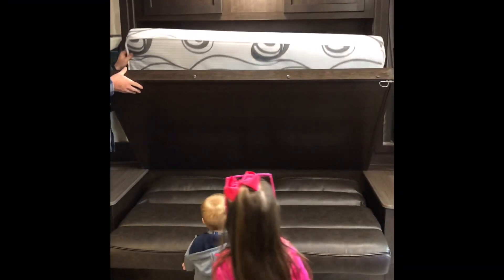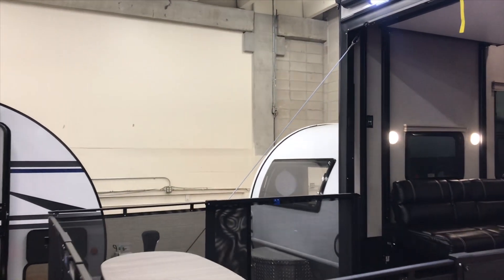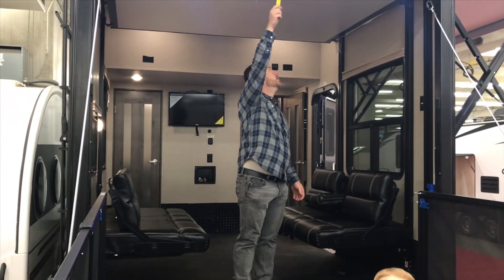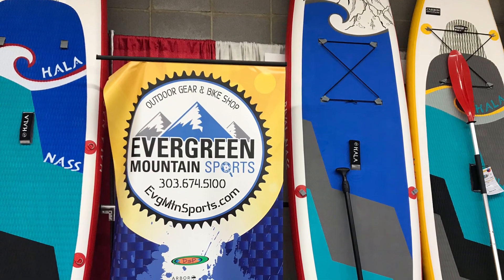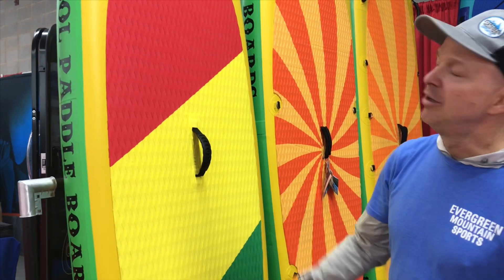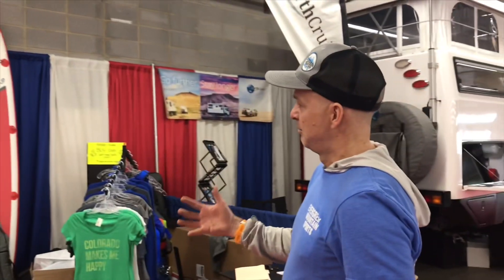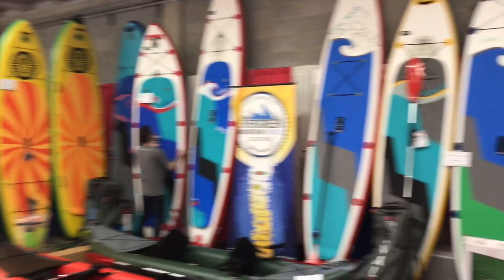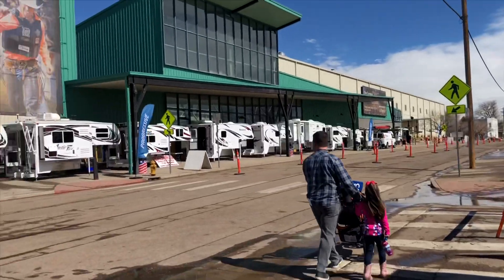2019 Colorado RV Sports & Travel Show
Choosing family, adventure, and nature, we take the open road.

🎥About this video: Today we drove downtown Denver to checkout the Colorado RV Sports and Travel Show. The place was filled with awesome RV’s just waiting to go on adventures. Check out what we saw and if you’re local, go take a look for yourself as well this weekend! Enjoy the ride guys!